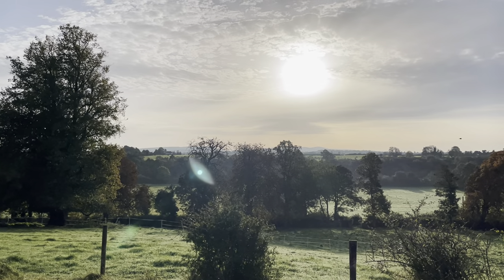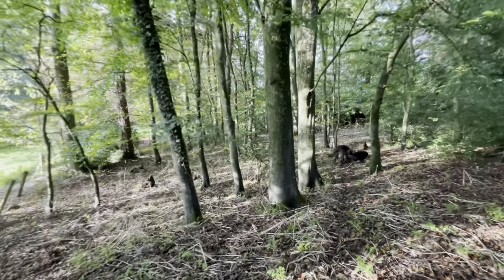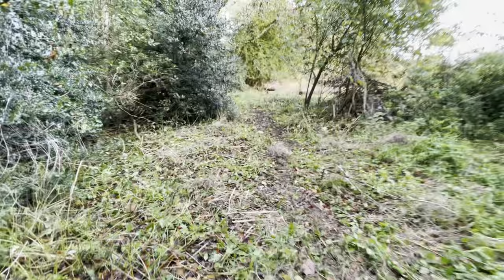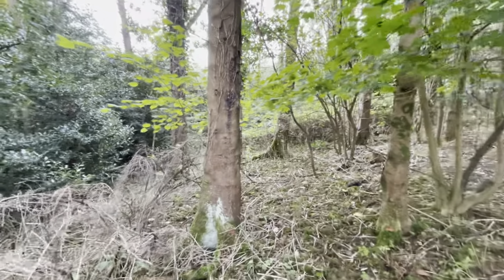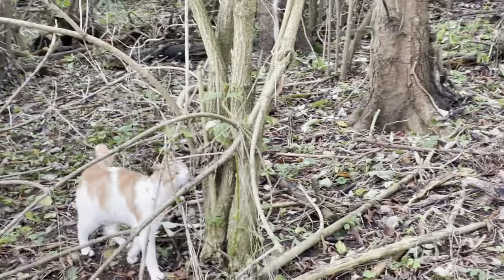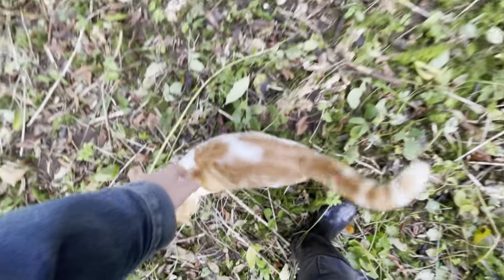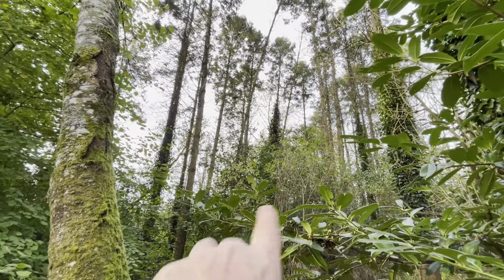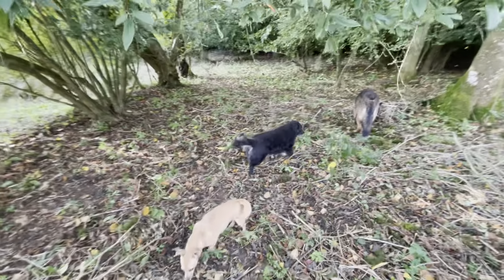A beautiful walk into woods to checkup on flock grazing there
Trees planted here over many generations of our family. Our woods might be small but they are generous in their biodiversity.